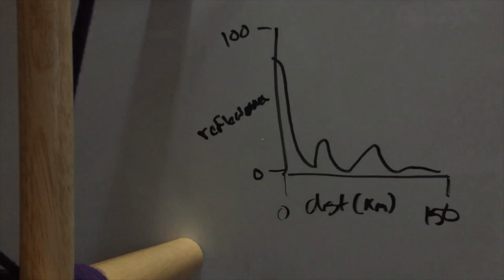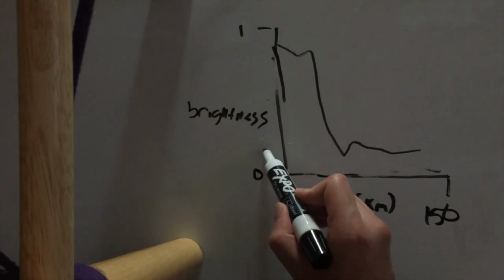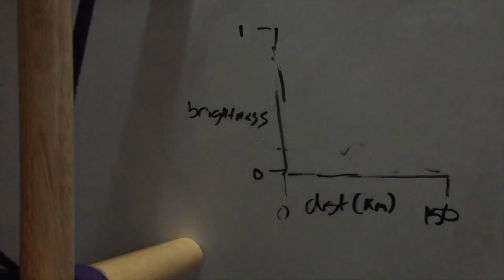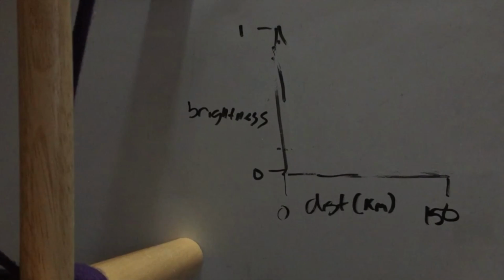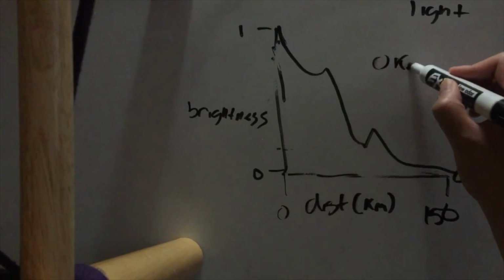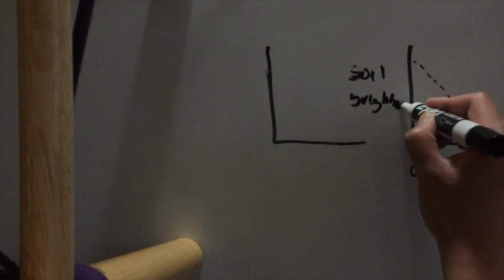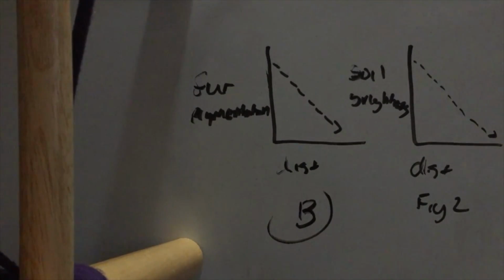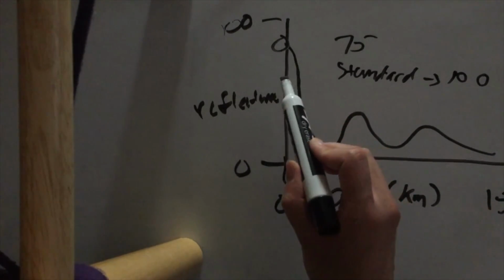ACT: Science Problems 1-6 on Practice Test #1, pg. 81. Created by Jimmy Thai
ACT on College Prep: Jimmy Thai works through the Science problems 1-6, page 81of The Official ACT Prep Guide, 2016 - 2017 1st Edition (ISBN-13: 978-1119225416  ISBN-10: 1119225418 published May 31, 2016)